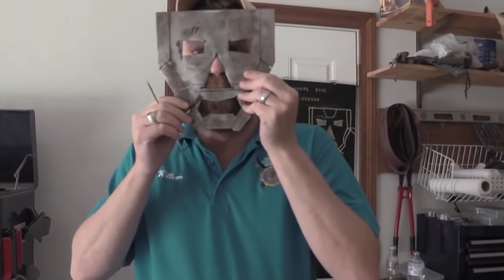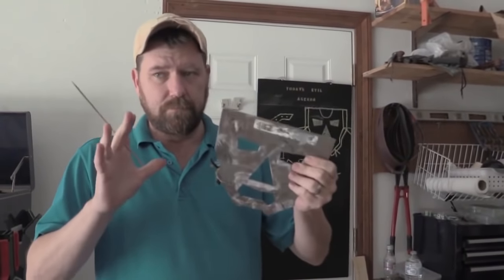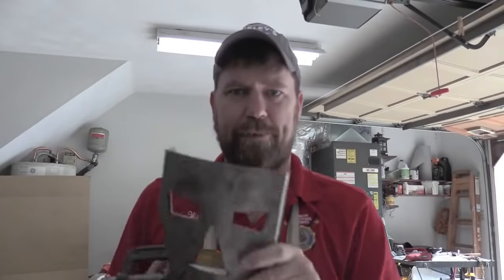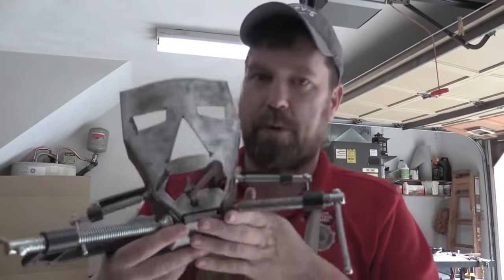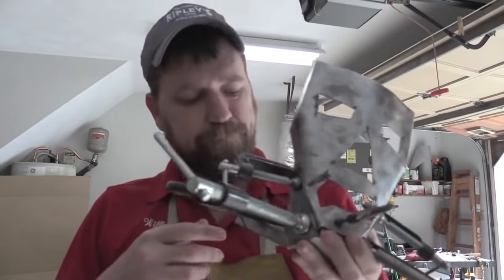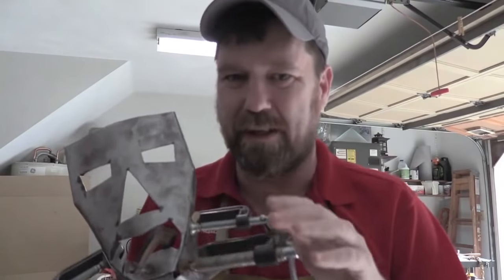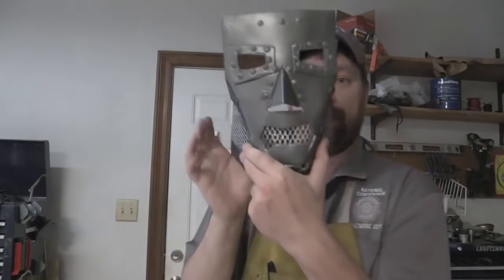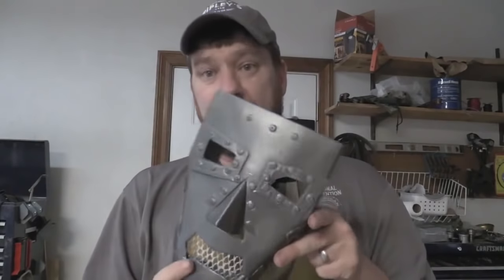From the Evil Lair doctordoom Mask Build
What should I try next? Got any ideas let me know blow.